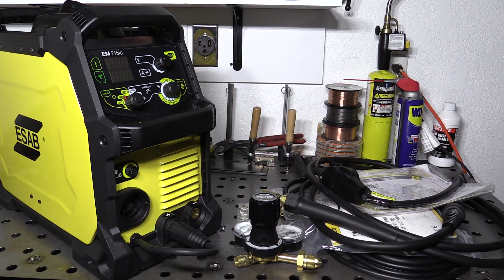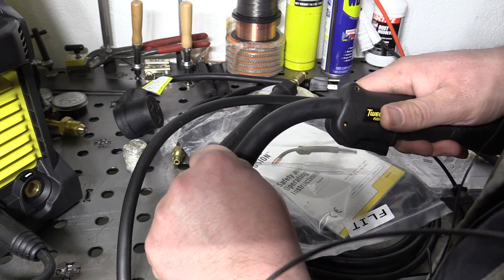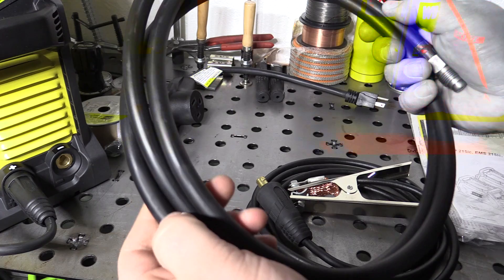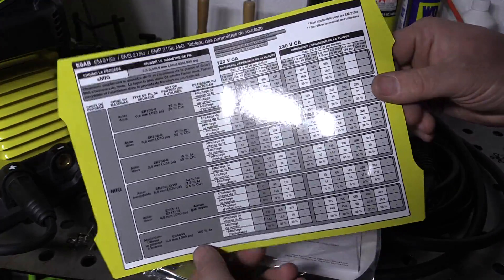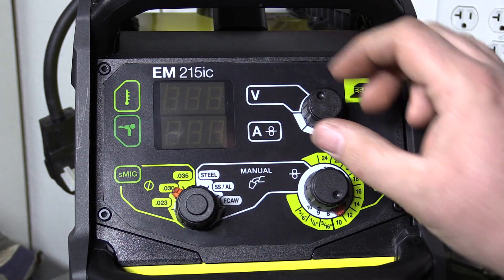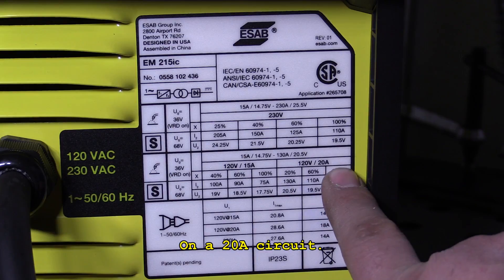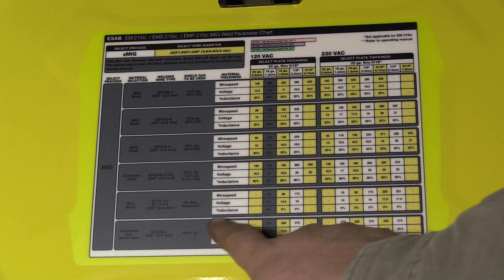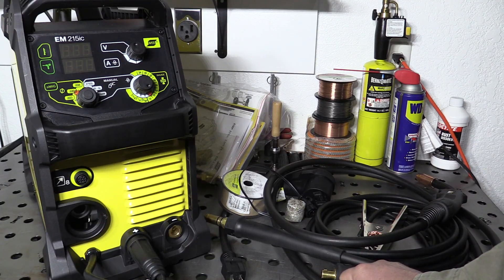ESAB Rebel EM 215ic Review: Part 1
This is part 1 of my review of the ESAB Rebel EM215ic MIG welder.  In this first part I go over the included parts and accessories and give an overall look at the machine.

At least in terms of features and specs, this machine compares very favorably for the money with the Millermatic 211 and the Lincoln 180C dual voltage.  The Lincoln 210MP is hard to beat for the price.  The Lincoln does offer multi-process functionality over the Rebel EM, but at this time the Rebel EM was about $350 less expensive than the 210MP.

I will be making and uploading a part two as soon as I can get it done.  Part two will be welding with the machine, showing the results and giving my impressions of the how the machine does in use.